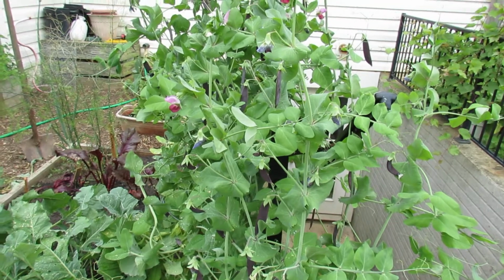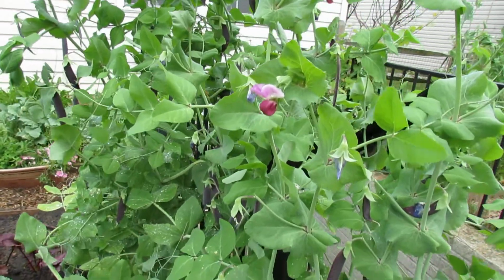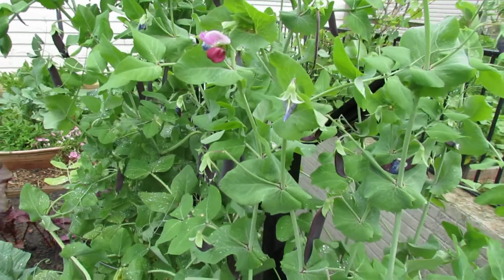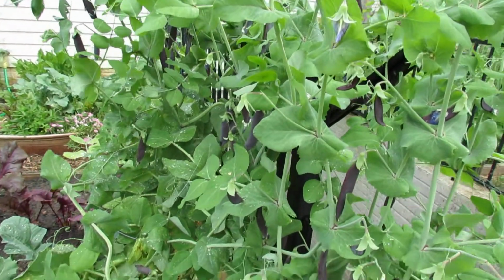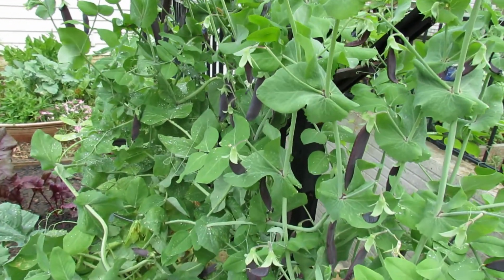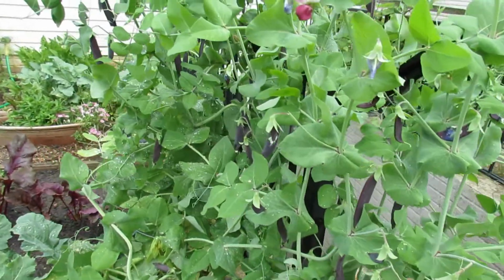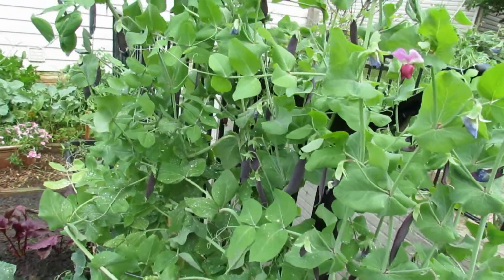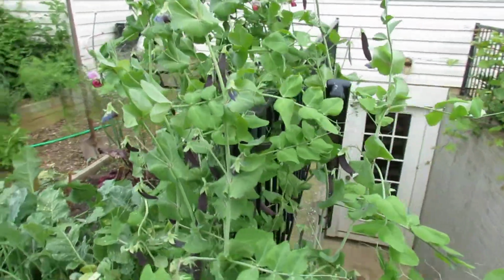Blue Pod Peas... Well Burgundy: A Nice Contrast to the Green Pea Pods - MFG 2014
There are lots of varieties of peas. A category called blue podded peas are a great addition to your garden. No they aren't blue pods but the are a deep purple/burgundy. The flowers are also colored in various shades of magenta. This is just an introduction to a pea type you might want for your garden.

Welcome to My 1st Vegetable Garden. This channel is 100% dedicated to new vegetable gardeners that want to learn and have lots of questions. I will teach you how to seed start, plant, tend and harvest vegetables. The videos are very detailed as if you have never gardened before.

Please help spread the world of my channel to all the new gardeners you know that are looking for a friendly place to learn. Have questions? Leave them in any comment box and I will get back to you in 24 hours.